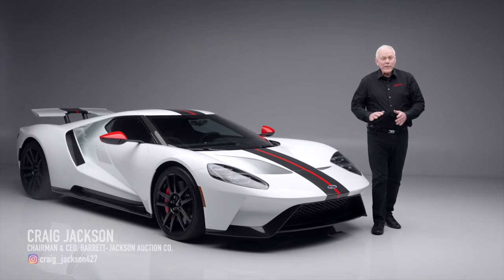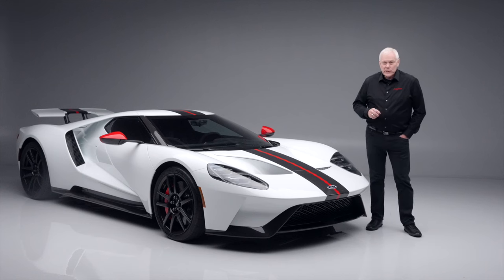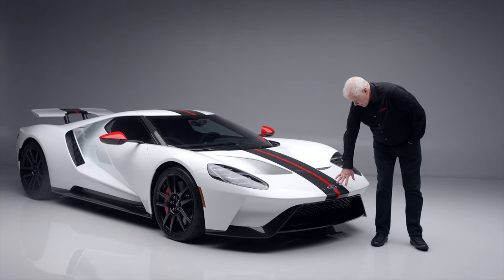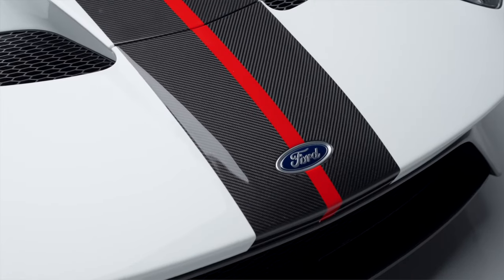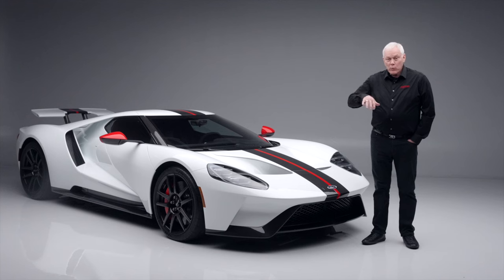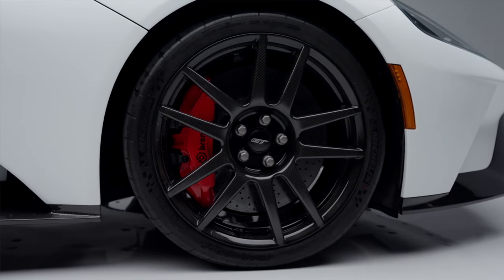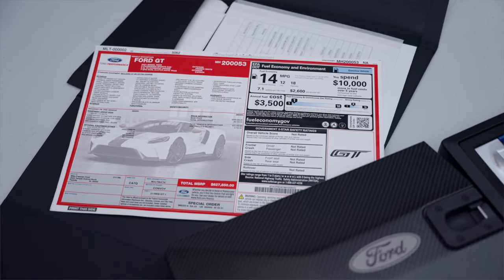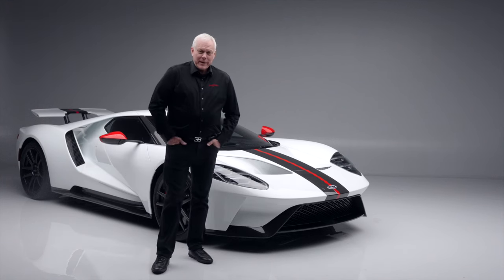FIRST LOOK - 2021 Ford GT Carbon Series - BARRETT-JACKSON 2024 PALM BEACH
In the studio with @CraigJacksonCollection is a 2021 @ford GT Carbon Series. Chassis No. 53 is finished in Frozen White with over $100,000 in factory extras. It will be selling with No Reserve April 18-20 in Palm Beach.